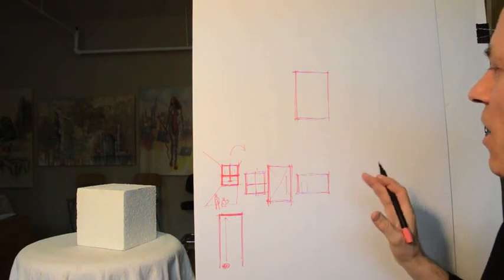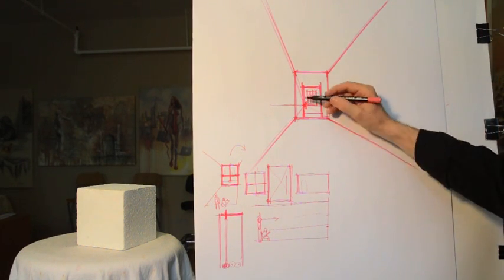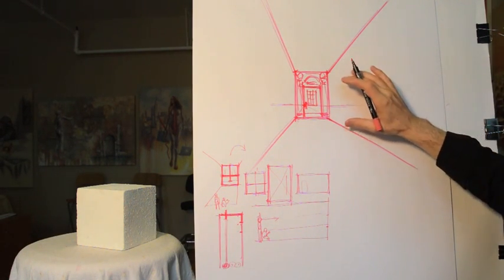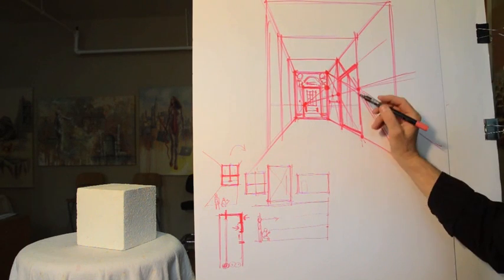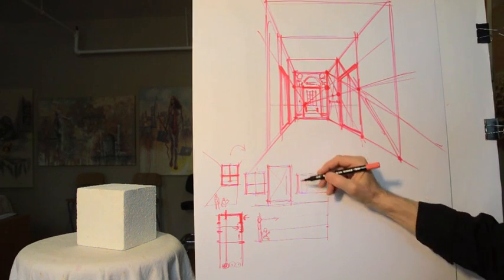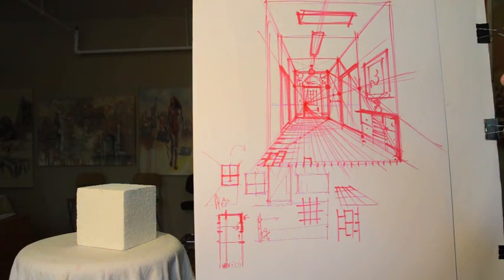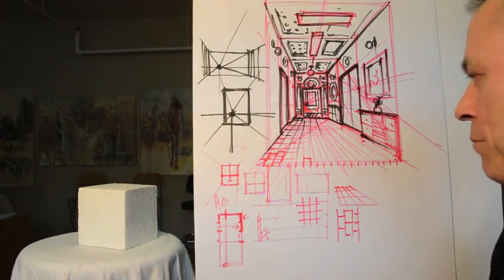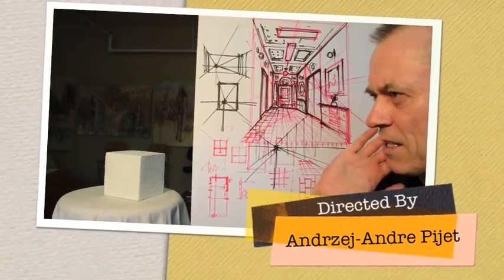Perspective 1 Vanishing Point Practice 1 AN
Drawing one vanishing point perspective